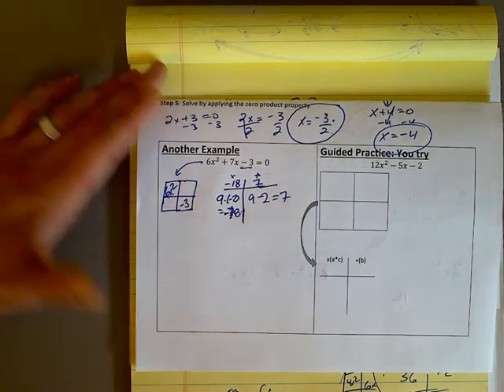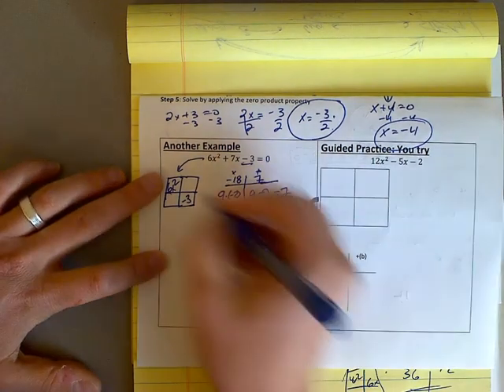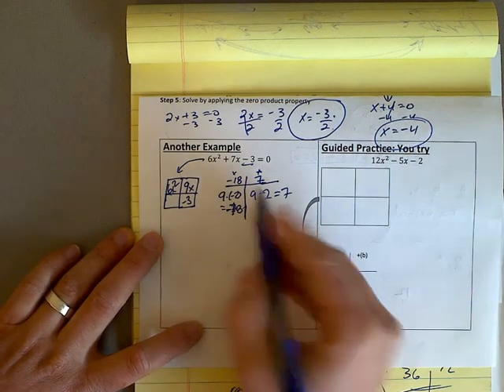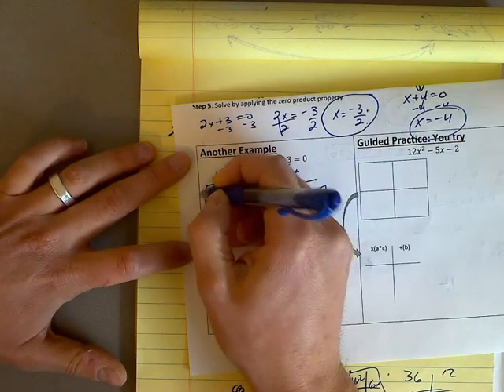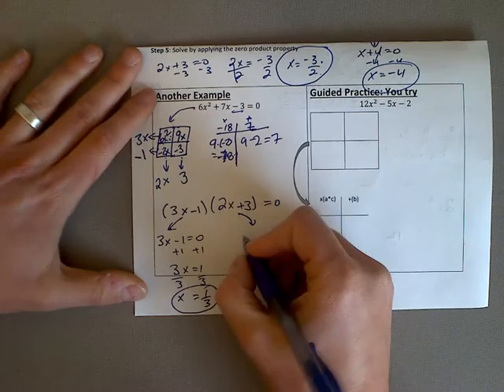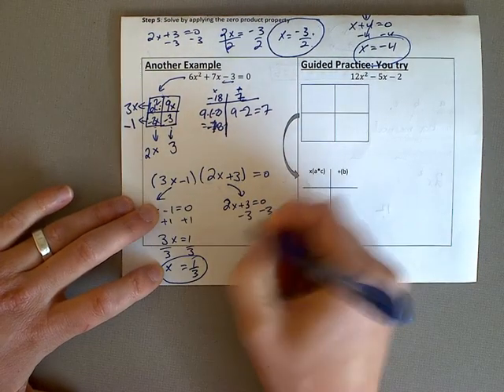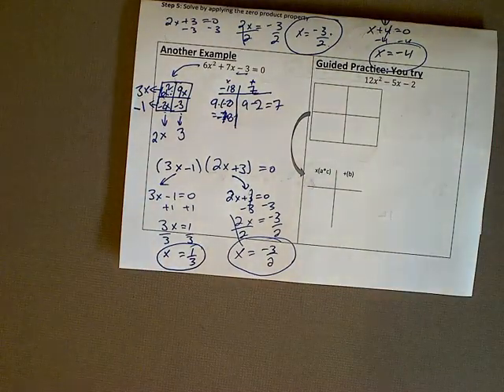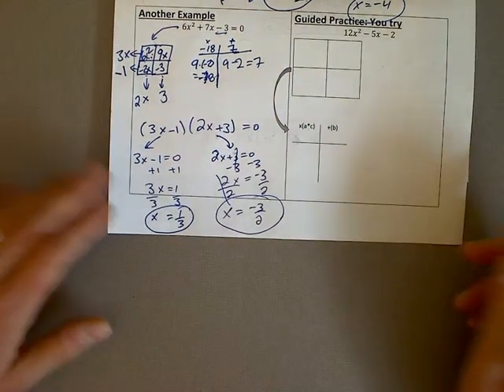Lesson 12 Walk Through: Solving Quadratic Equations When |a| is greater then 1